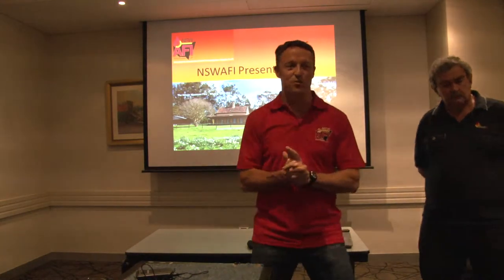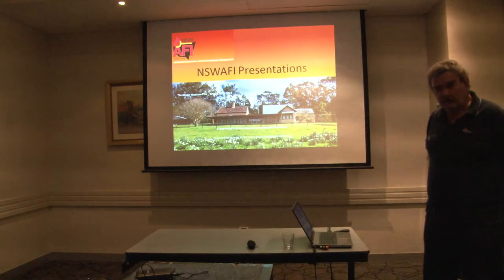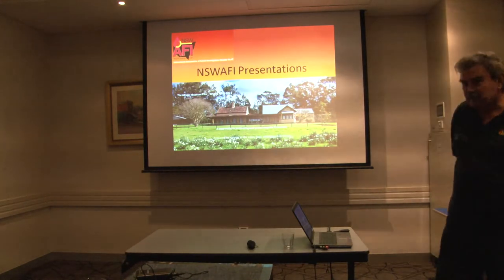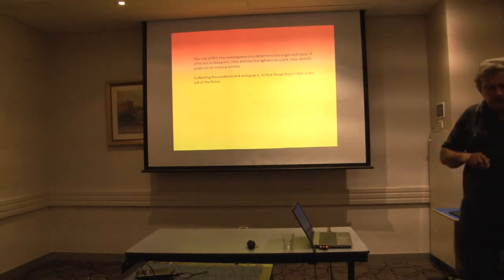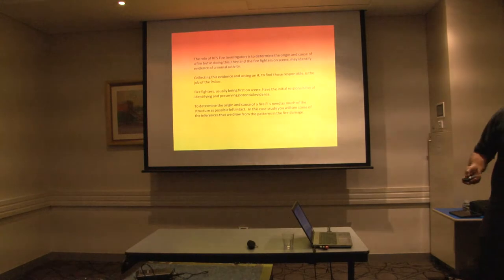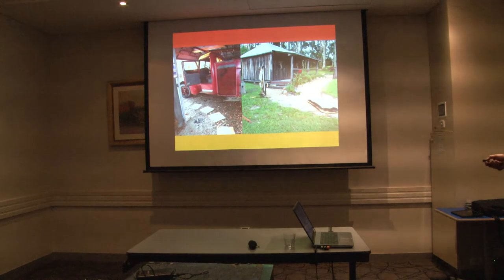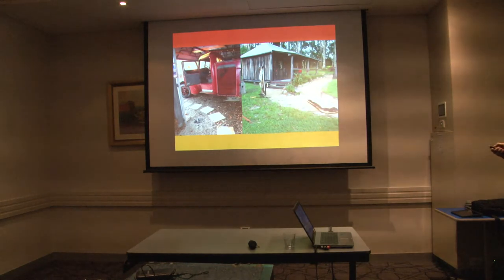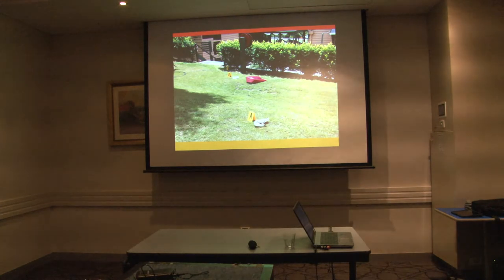Case Study: Alison Homestead Fire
NSWAFI member and RFS Fire Investigator Rick Miller presents a case study of the Alison Homestead fire, a deliberately set fire that destroyed the historic Alison Homestead in Wyong, NSW.